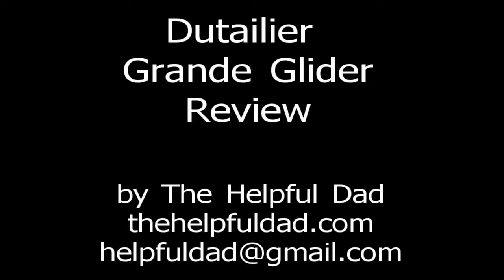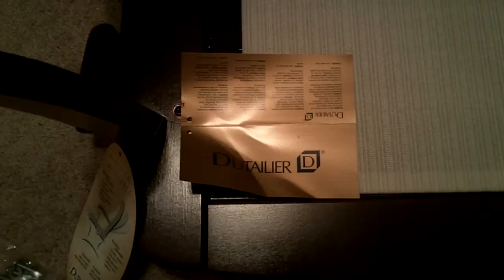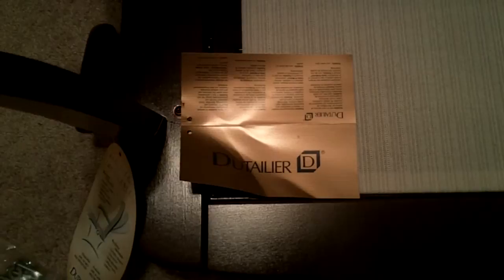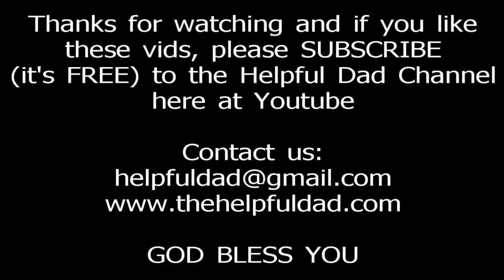Dutailier Grand Glider from Babies R Us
BOTTOM LINE: This is a STRONG BUY - if you are in the market for a 'grande' glider, definitely go with the Dutailier vs The Shermag. No comparison. Watch our reviews on both and see for yourself.

Product Description
This grande size glider is Dutailier's top of the line quality and durability. The Cherry Grande LR Rocker with Sage Micro Fiber Fabric offers an exceptionally smooth and long glide motion provided by top quality ball bearings that last for years. The high-quality cushioning and the comfy arm pad cushions with storage keeps you comfortable for long period of time. It is covered with luxurious and durable microfibre. There are no sharp edges and the finish is toxic free.

Assembled Dimensions (in inches): 31 x 35 x 44